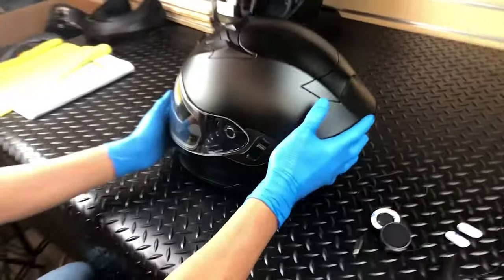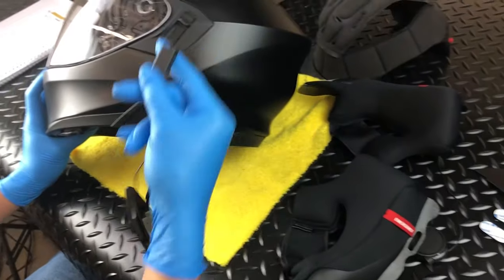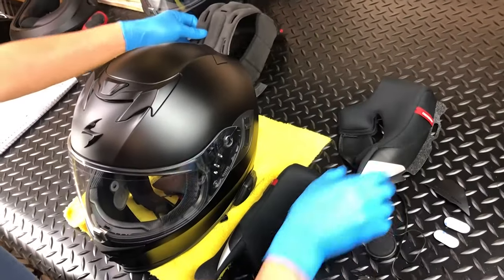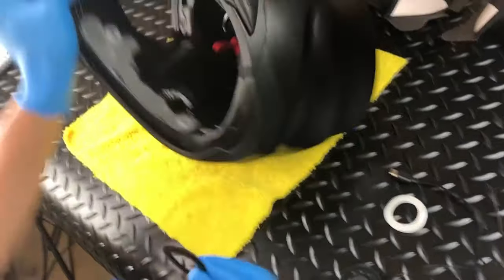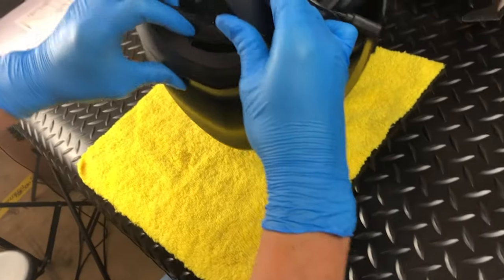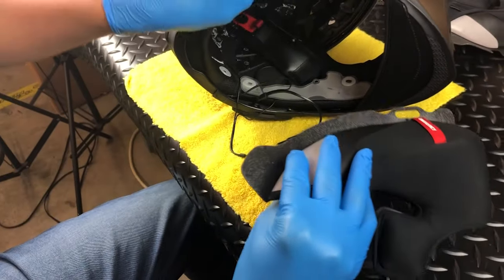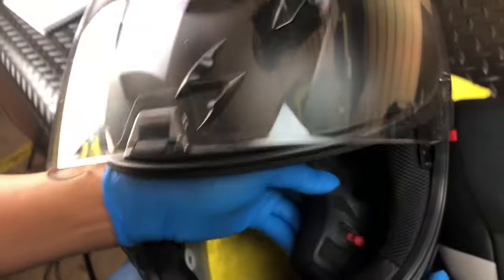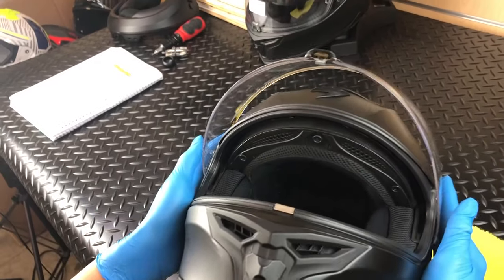EXO COM 520 complete installation